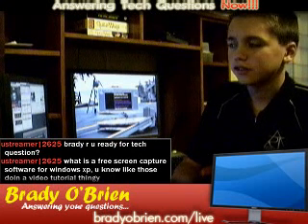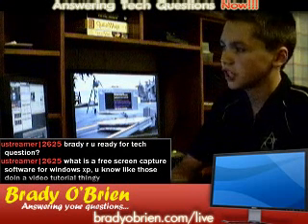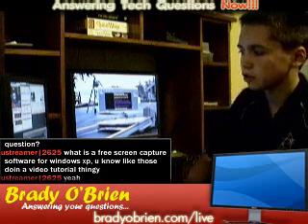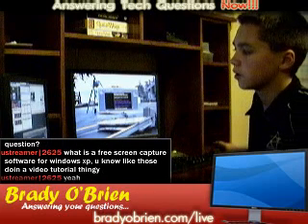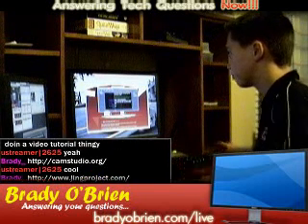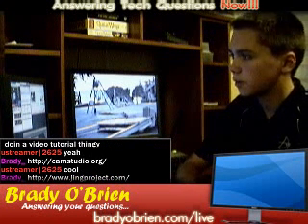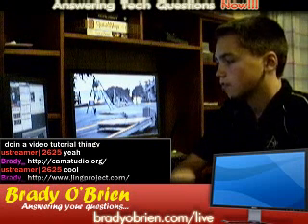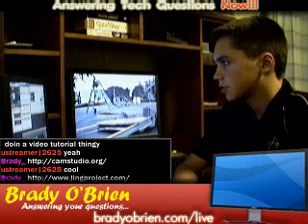Screen Capturing software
Ustreamer | 2625 wanted to know of some good screen capturing software...